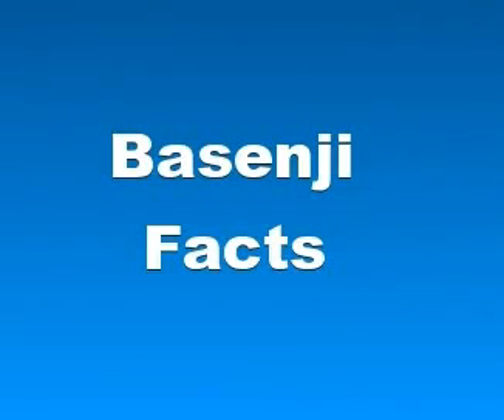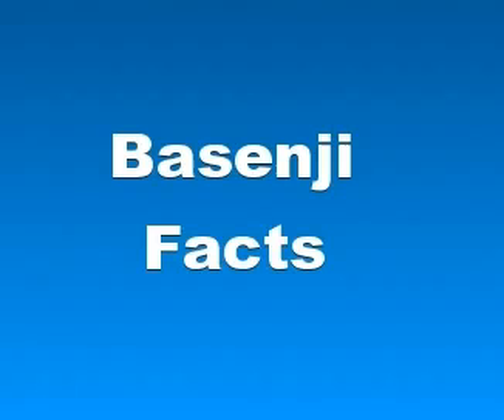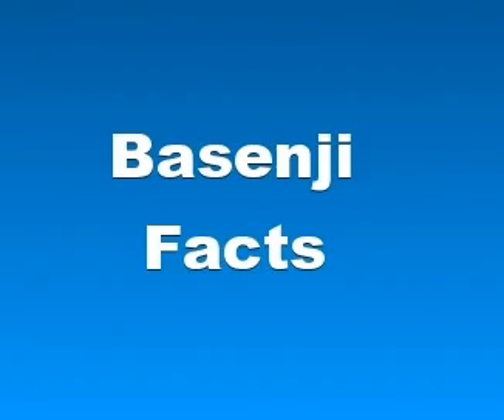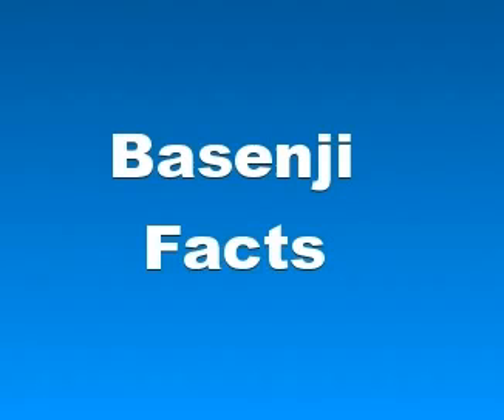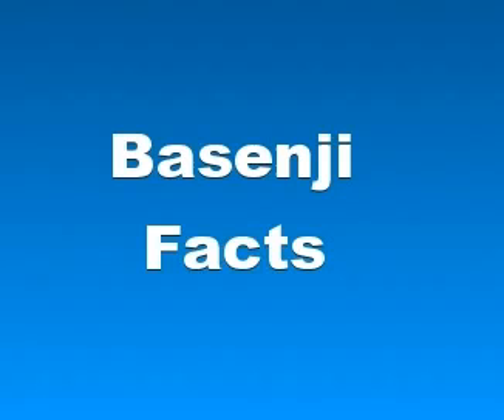Basenji Facts Facts About Basenjis